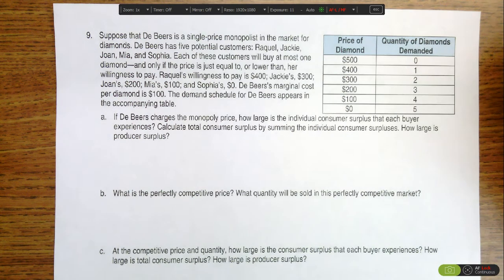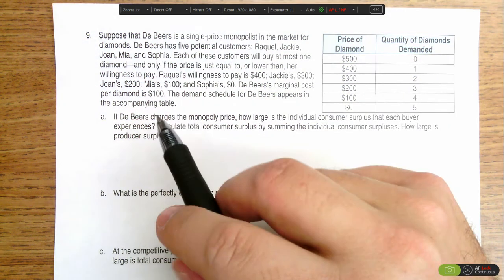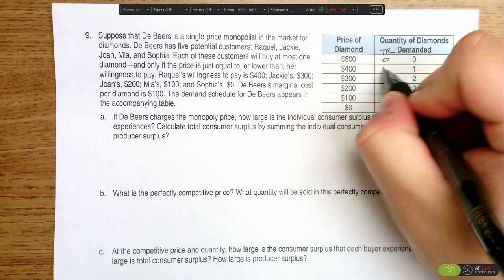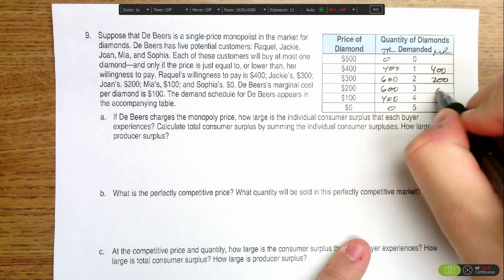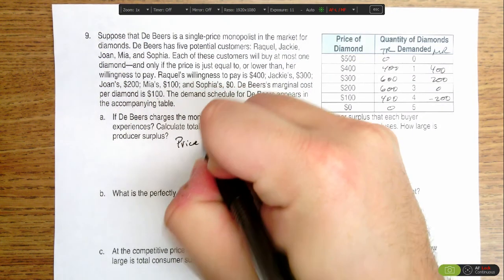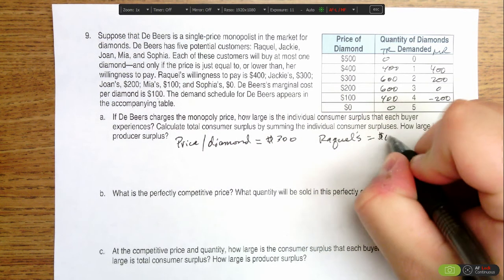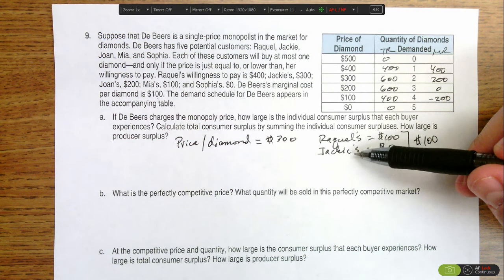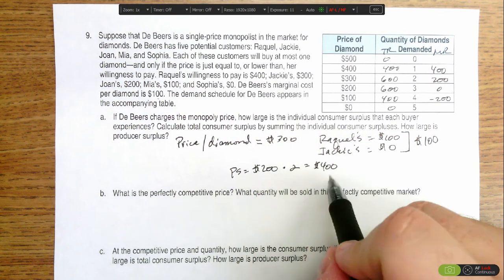Micro Unit 5 Day 6 Problem